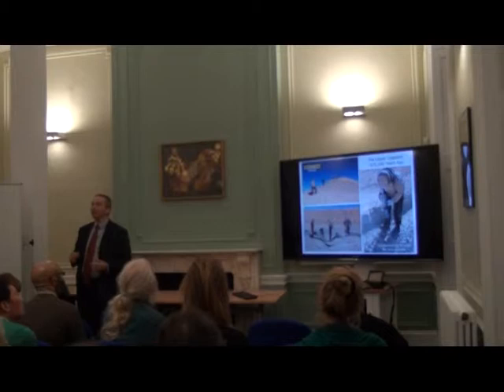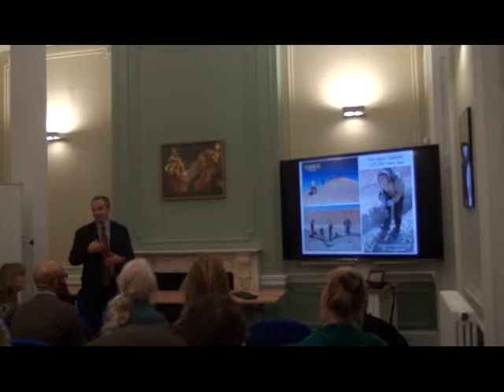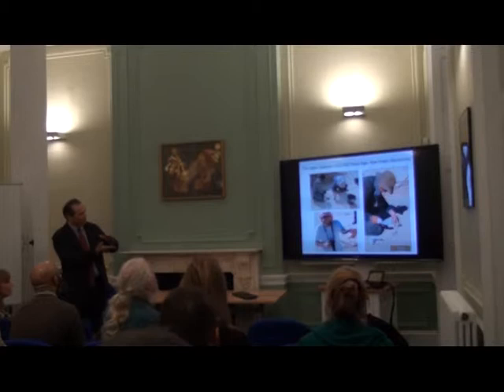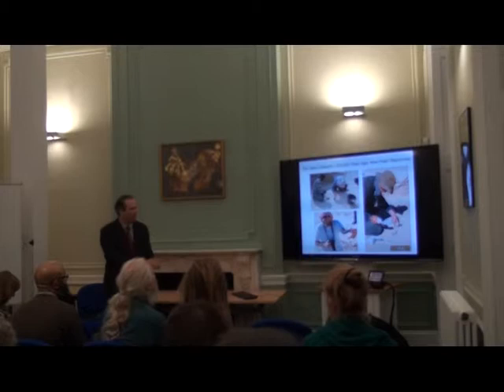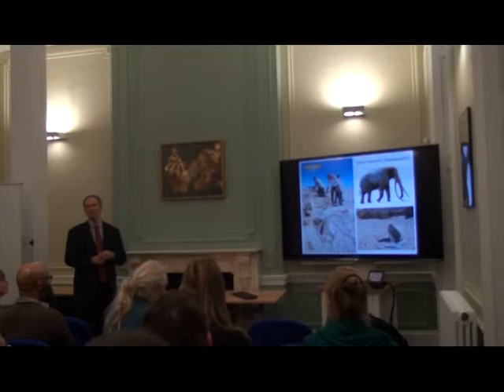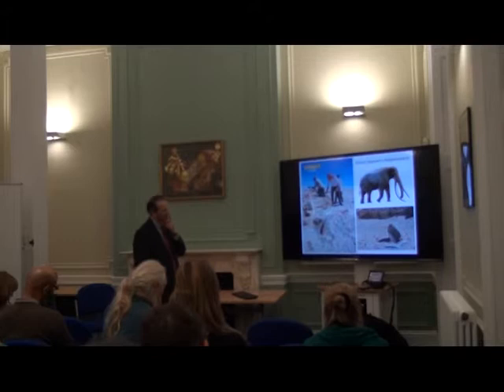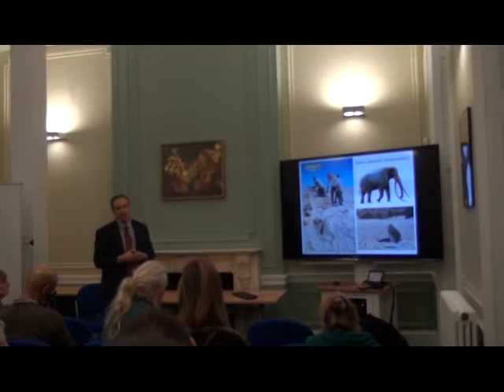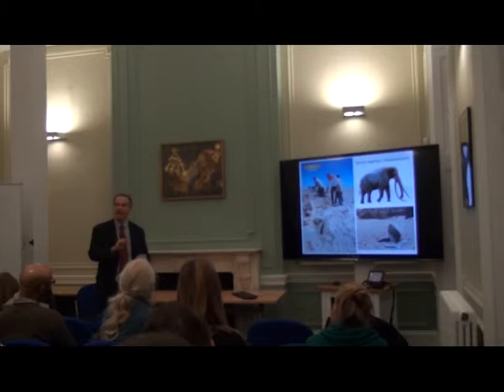Prof. Michael Petrgalia: The Greening of Arabia, Part IV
Part IV of the lecture by Prof.Michael Petraglia on the Greening of Arabia, Part IV

Part of the research on the Palaeodeserts Project